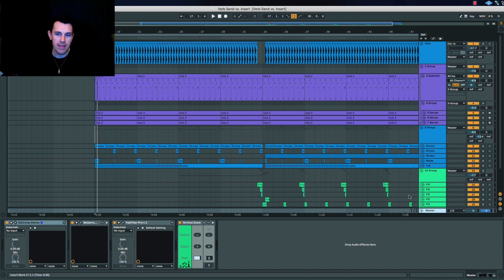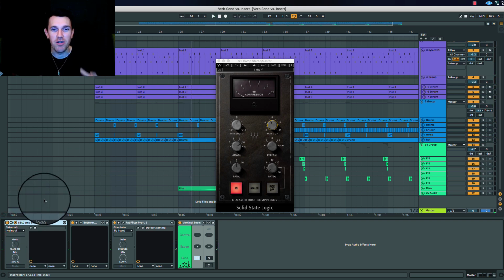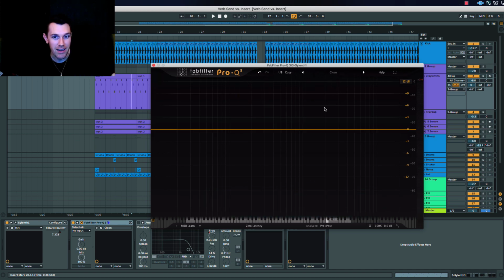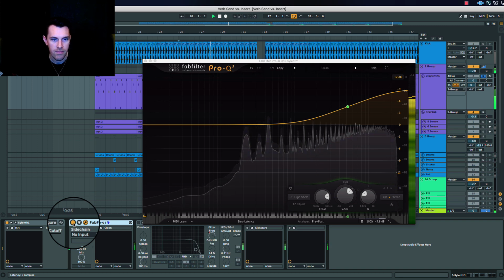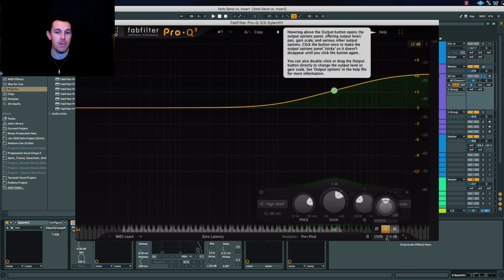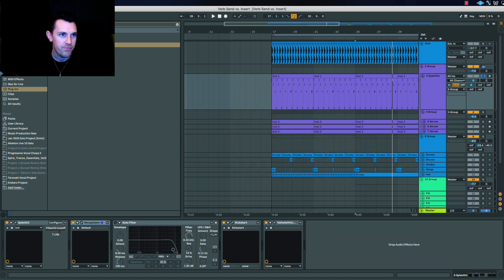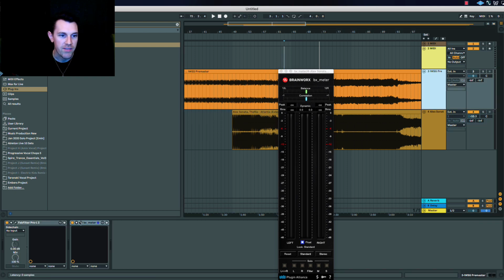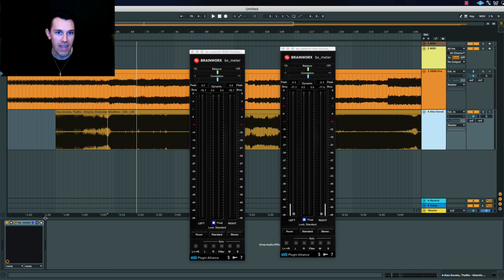A Common Technique Hurting Your Production, Mix, Master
**In this video, Taylor Torrence is going to explain how a common technique can negatively affect your production, mix, and master.

This is a problem that producers and mixers of all genres face, and it's important to be aware of the effects of sound design and mixing techniques on your final audio product.  Watch this video to learn how to avoid common production problems and get the most out of your audio production!